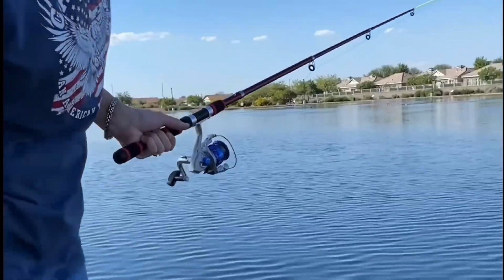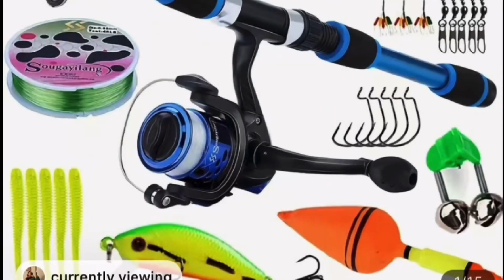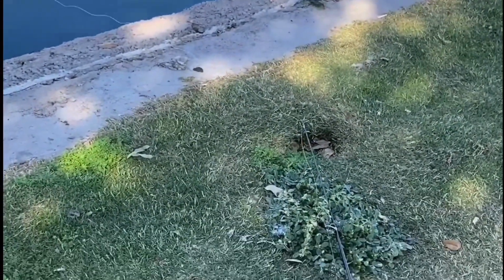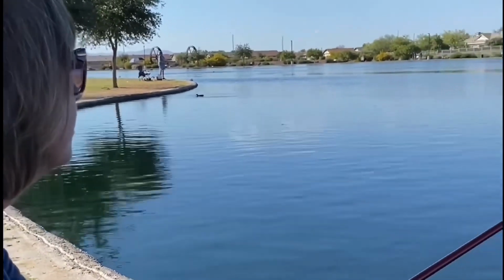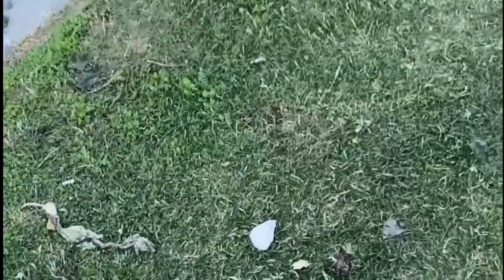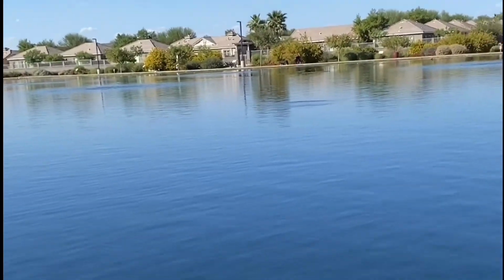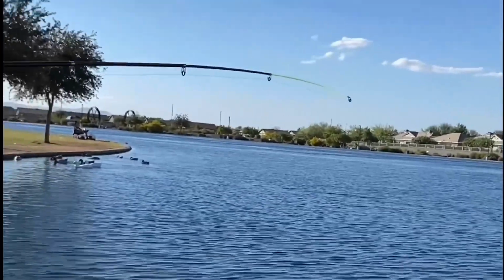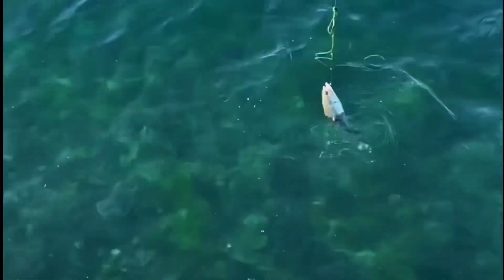Fishing Pioneer Park in Peoria,AZ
Lisa caught the biggest fish on this adventure.
Temu fishing gear